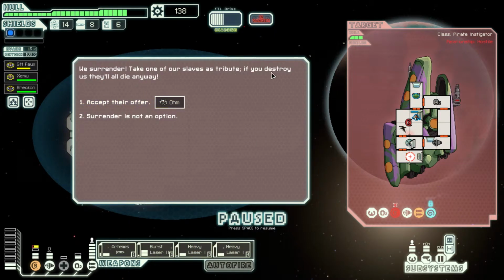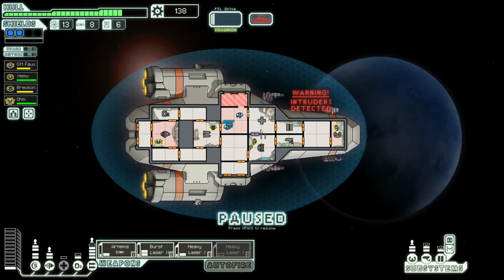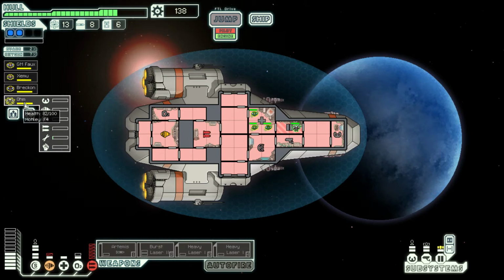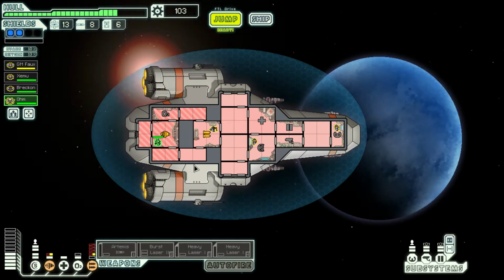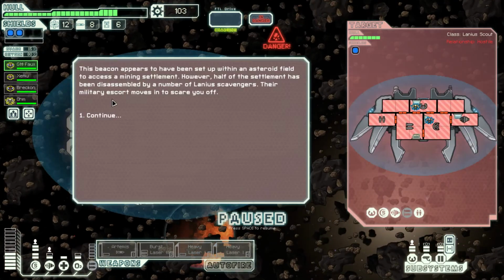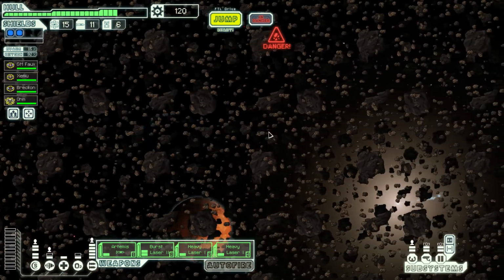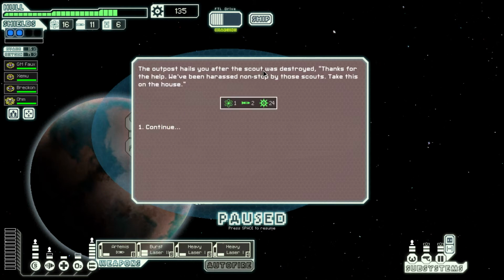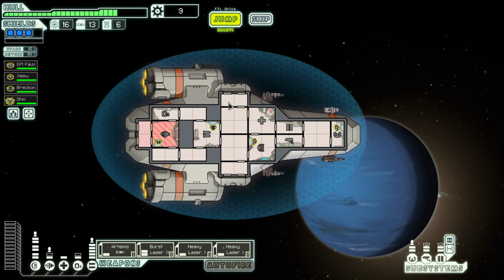FTL - Abandoned Sector - For the Good Guys! - Lets Play Ep 2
Developer FAQ excerpts:
“What is FTL?

FTL is a spaceship simulation roguelike-like. Its aim is to recreate the atmosphere of running a spaceship exploring the galaxy (like Firefly/Star Trek/BSG etc.)In any given episode of those classic shows, the captain is always yelling "Reroute power to shields!" or giving commands to the engineer now that their Warp Core is on fire. We wanted that experience, as opposed to the "dog fighting in space" that most videogames focus on. We wanted a game where we had to manage the crew, fix the engines, reroute power to shields, target the enemy life support, and then figure out how to repel the boarders that just transported over!
Where can I buy it?

It's available on the iPad app store now in addition to the following PC based vendors:

GOG.com has a DRM free Windows and Mac versions along with bonus content (some music tracks and concept art).

Our website gives you access to a Windows, Mac OSX , and Linux version, all DRM-free, as well as a Steam key.

For US customers, Amazon.com sells Steam keys as well as standalone, DRM-free Windows and Mac OSX versions.

It costs $9.99 USD on any platform (including iPad). That price is worldwide on GOG.com and through our website, but Steam will have the normal conversions of 6.99 GBP / 9.99 Euro / 249 rubles / $7.99 in CIS territories. The Appstore also localizes, but the base price is 10 USD.
What is the gameplay like?

The game is split into two major parts: exploration and combat. You explore by travelling instantly with your FTL drive between discrete "Jump Beacons;" every location contains a text-based event that has a variety of choices and outcomes. Your ship can be upgraded with advanced weaponry and equipment purchased with collected scrap metal, while your crew will improve with experience. Fighting enemy ships involves real-time management of crew, power distribution and weapons. It can be frantic with many problems thrown at you at once, but you can pause the game at any time to give orders to your crew (much like Baldur's Gate). Check out the video on the front page to see it in action.
That's too long, what's a shorter description?

Tom Francis of Gunpoint described it as "Firefly by way of Spelunky." It has also been compared to Weird Worlds and Battlestations.
How is that a roguelike?

We use the term loosely, mostly just as a representation for some of the main thematic elements of the genre. This includes permadeath, randomly generated game worlds, relatively short play sessions (5-90 minutes), and a single-player focus.
What keeps me coming back for more space adventures?

There are already over 25,000 lines of text in the events in the game (and we're still not done). Many events have secret options that can only be unlocked with special equipment, and most of the events have multiple possible outcomes to keep them fresh. In addition to the events, the huge variety of weapon types and strategies ensures that no game will be the same.